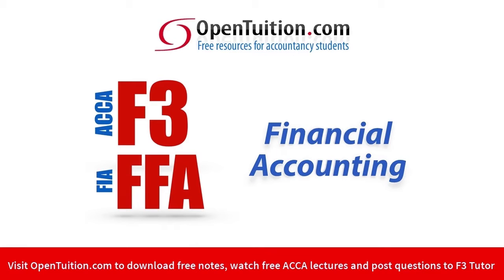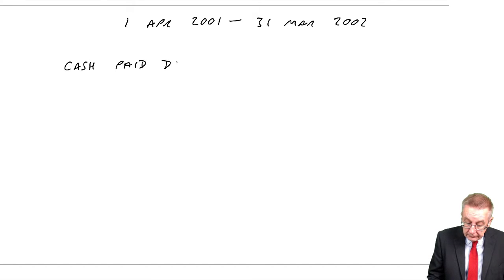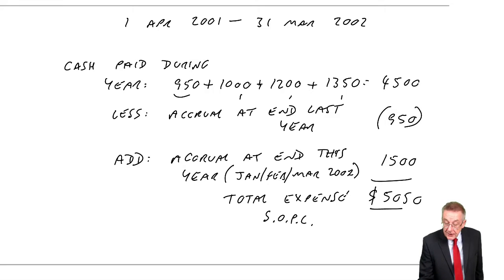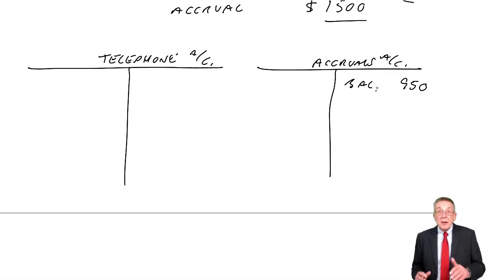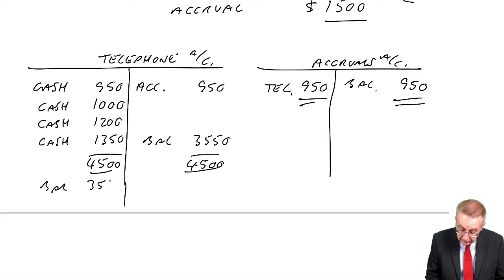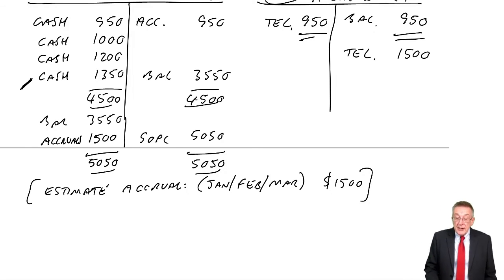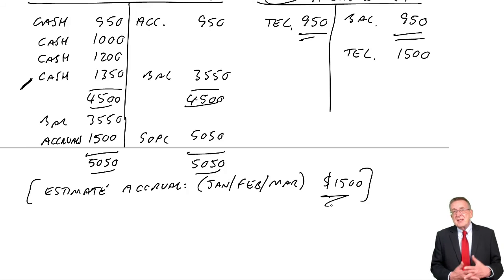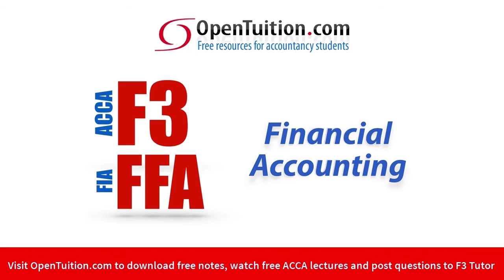ACCA F3 Accruals Example 4